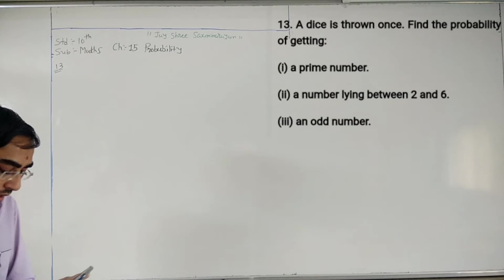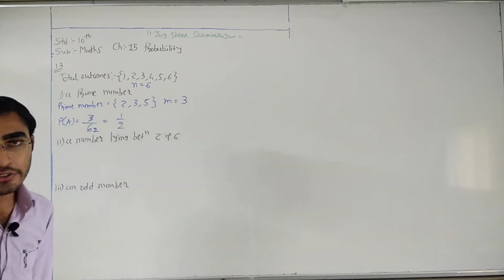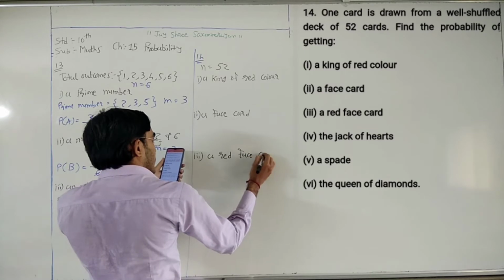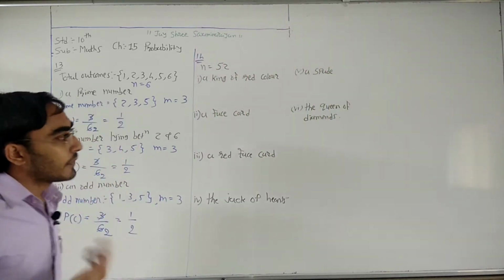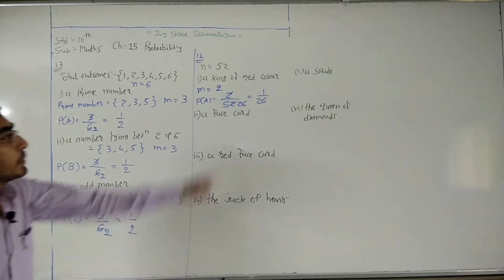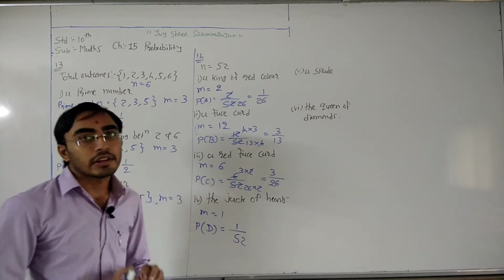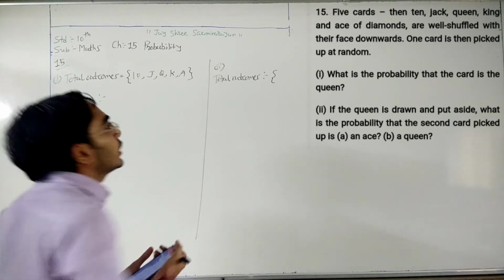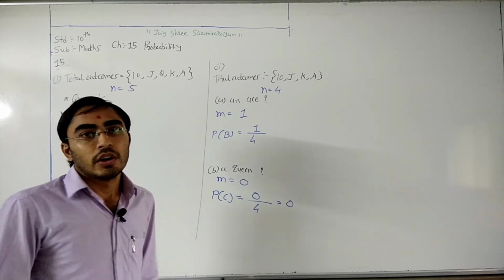Std 10 Maths | Ncert | Probability | Ex-15.1(Q-13 to Q-15) | By Milan Dholariya | Part 5